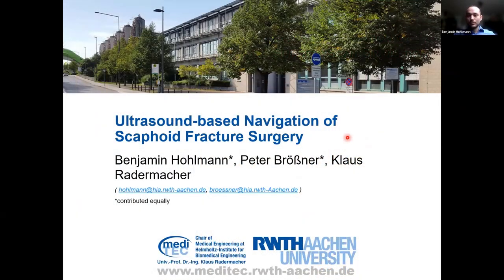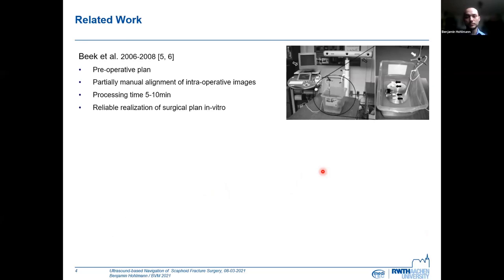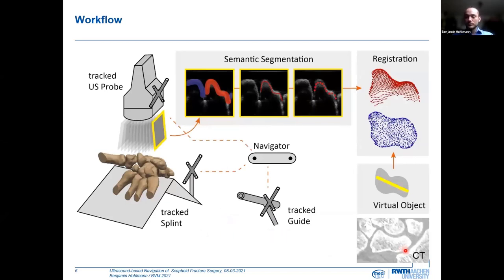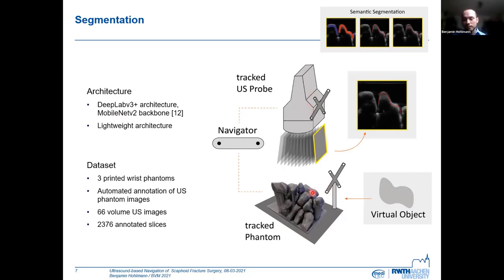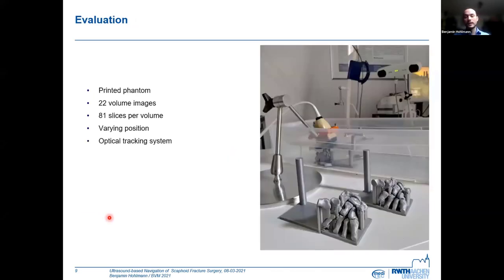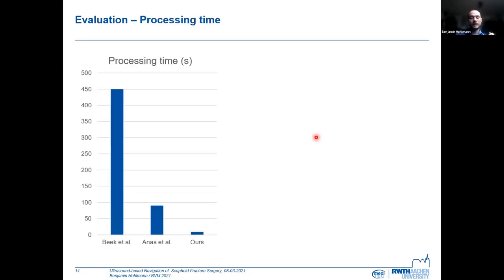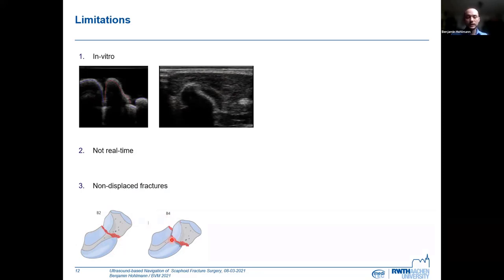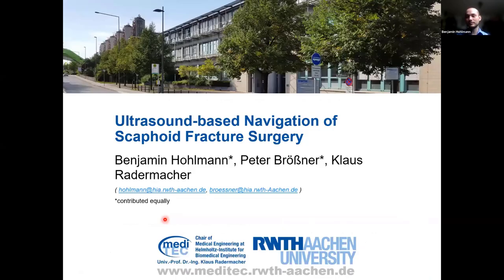Ultrasound-based Navigation of Scaphoid Fracture Surgery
For minimally-invasive surgery of the scaphoid, navigation based on ultrasound images instead of uoroscopy could reduce costs as well as prevent exposure to ionizing radiation. We present a machine learning based two-stage approach that tackles the tasks of image segmentation and point cloud registration individually. For this, Deeplabv3+ as well as the PRNet architecture were trained on two newly generated datasets. An evaluation on invitro data results in an average surface distance error of 1.1mm and a mean rotational deviation of 6:2° with a processing time of 9 seconds. We conclude that near real-time navigation is feasible.

References:
Broessner P., Hohlmann B., Radermacher K. (2021) Ultrasound-based Navigation of Scaphoid Fracture Surgery. In: Palm C., Deserno T.M., Handels H., Maier A., Maier-Hein K., Tolxdorff T. (eds) Bildverarbeitung für die Medizin 2021. Informatik aktuell. Springer Vieweg, Wiesbaden.